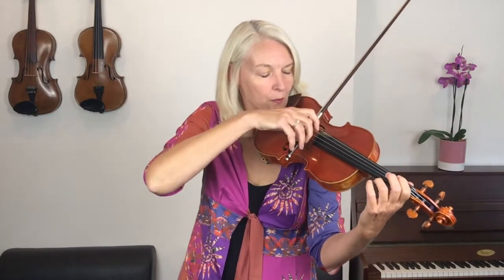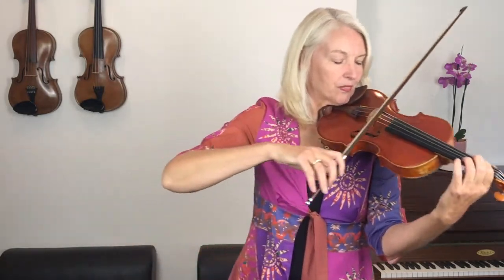Violin video tutorial 19 Travellin' slow from Fiddle Time Runners by Kathy and David Blackwell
Join in with your instrument and learn how to play Travellin' Slow from Fiddle Time Joggers by Kathy and David Blackwell on the violin.